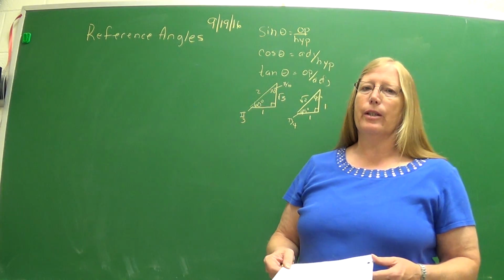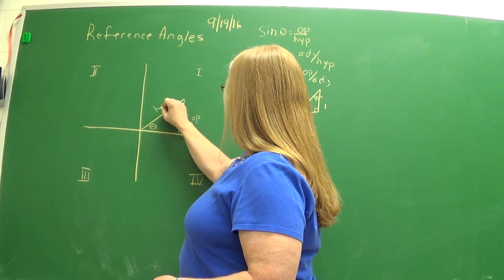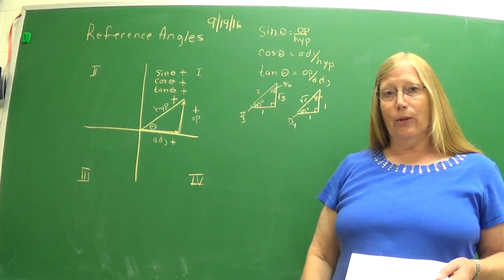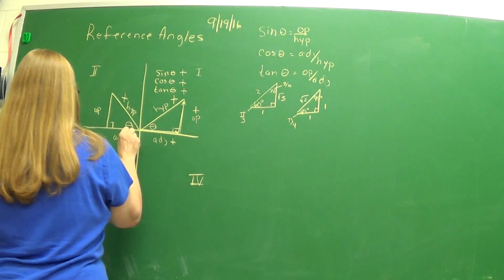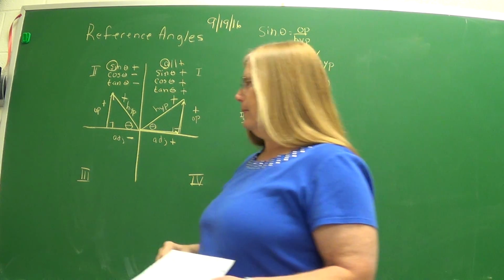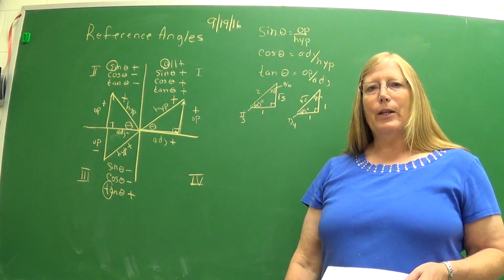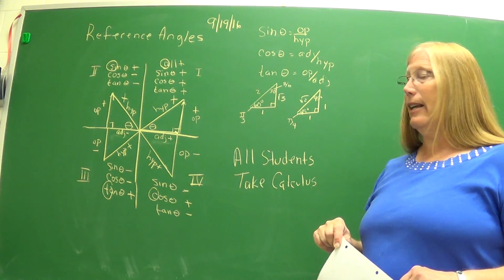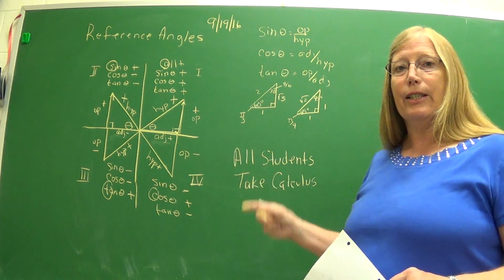9/19/16 PreCalc part 1 of 2 Reference triangles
9/9/16 Pre Calc part 1 of 2
Reference triangles